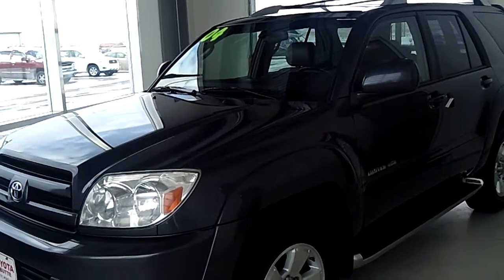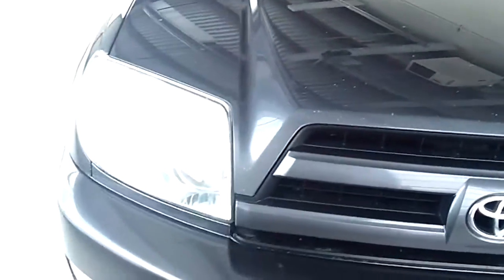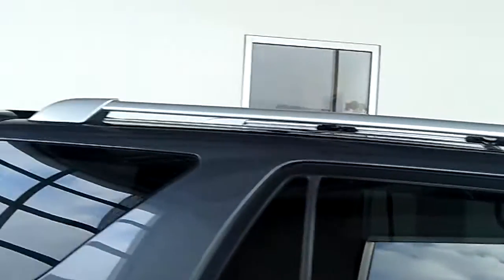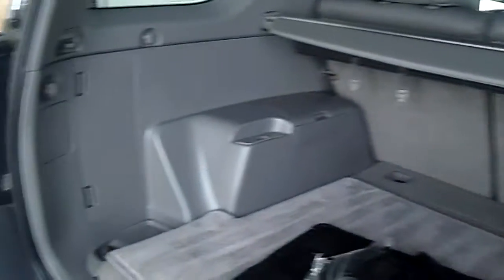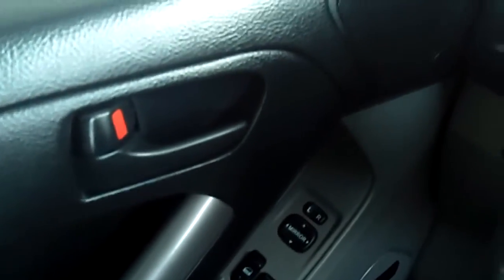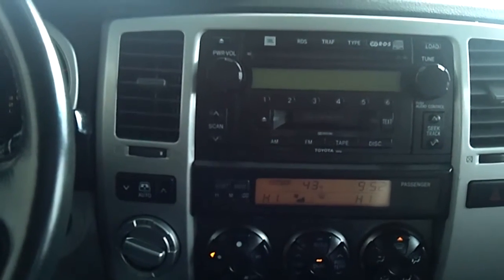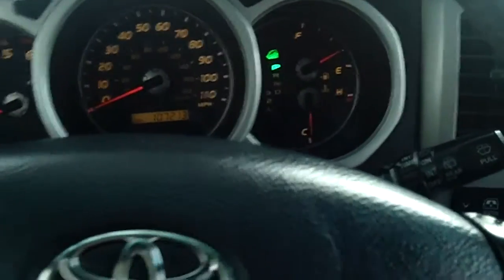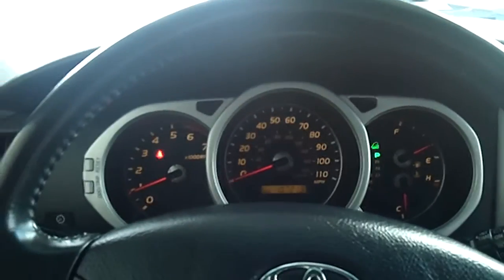2004 Toyota 4Runner, Toyota of Butte, Montana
Stock # D90042A. This pre-owned 4Runner is awesome, in great condition, and has low miles! It is equipped with many safety features; multi-stage front airbags, ABS, TRAC control, and much more. It also has a CD player with 6 speakers and rear seat audio. Come check it out at 5103 Harrison Ave. Butte, MT!